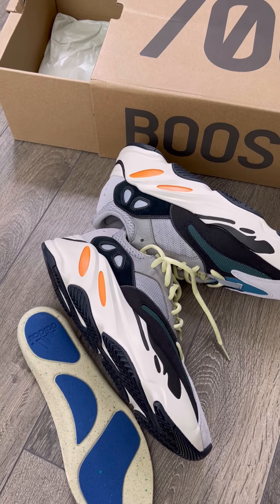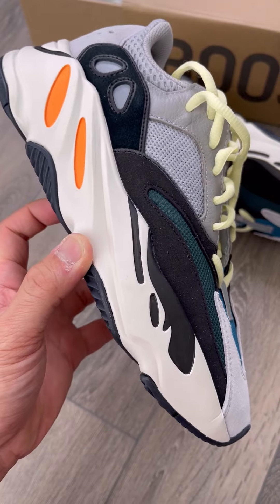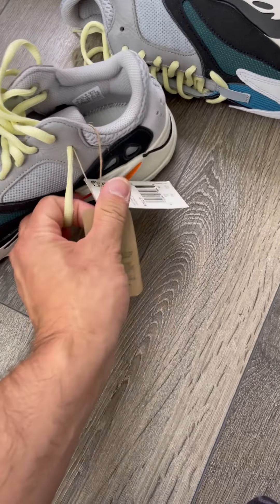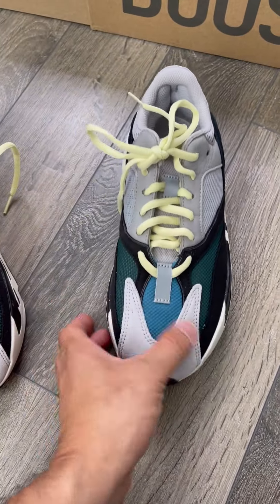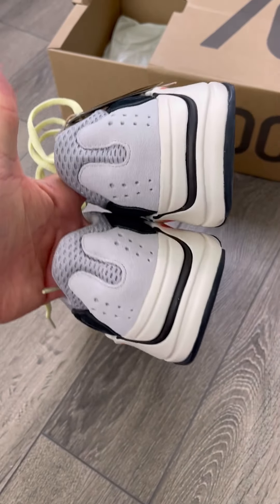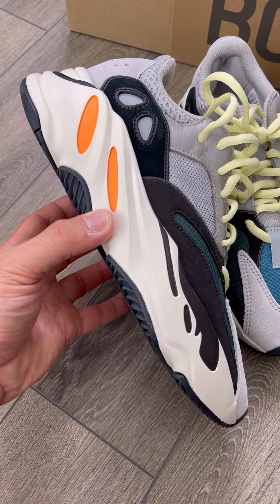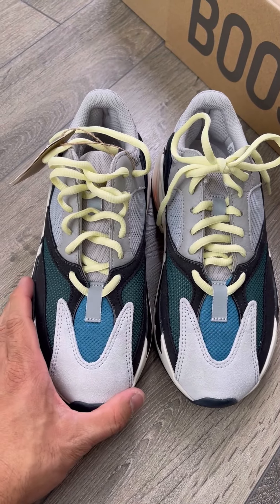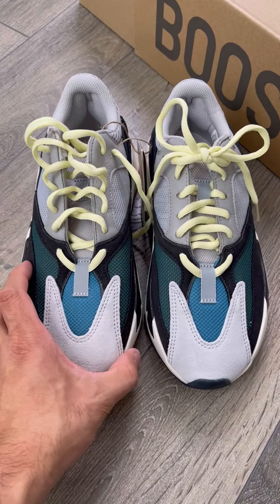BEST ALTERNATIVE SNEAKER 700 YEEZY BOOST Wave Runner WATCH BEFORE YOU BUY